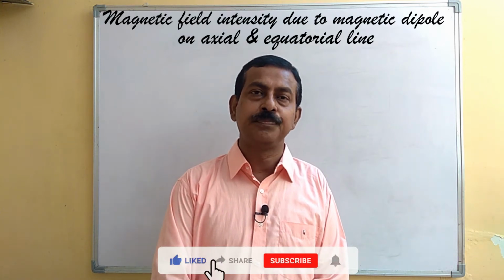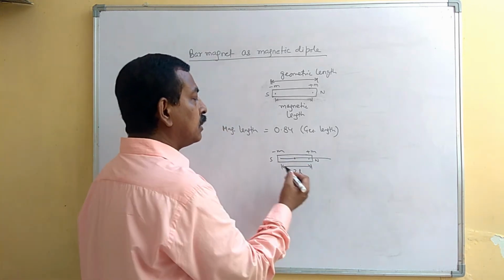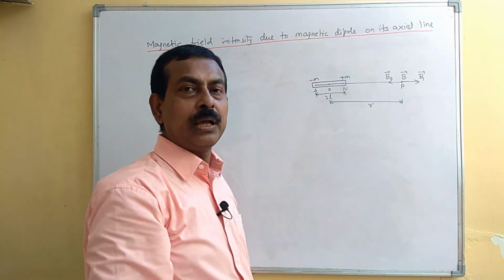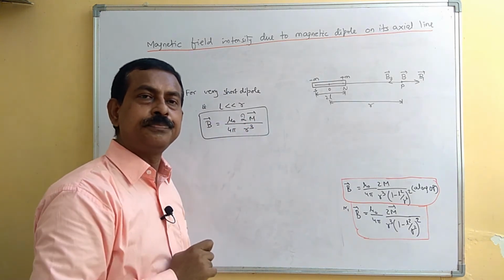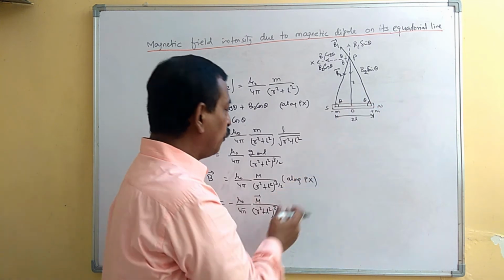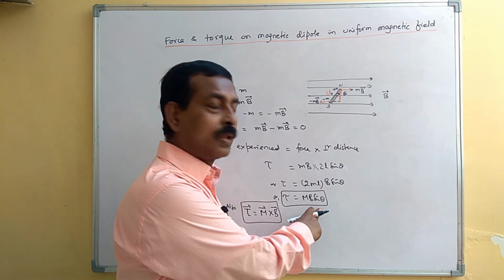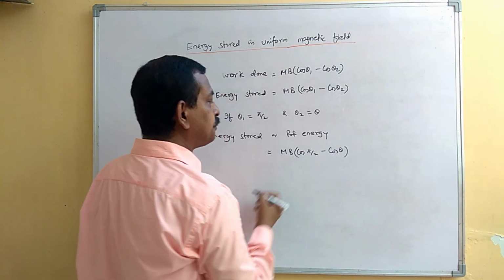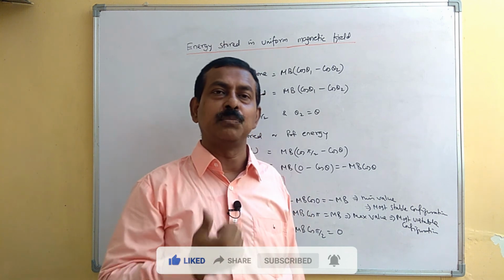Magnetism & matter 3 | Magnetic dipole & Magnetic moment | Magnetic field on axial & equatorial line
Magnetism & matter 3 | Magnetic dipole & Magnetic moment | Magnetic field on axial & equatorial line | Force, Torque,  Work done  & Potential energy stored in magnetic field